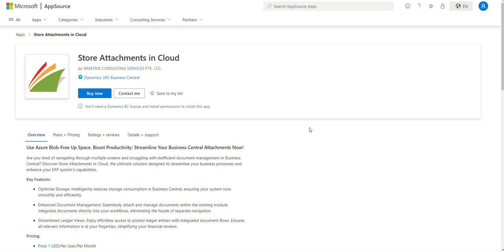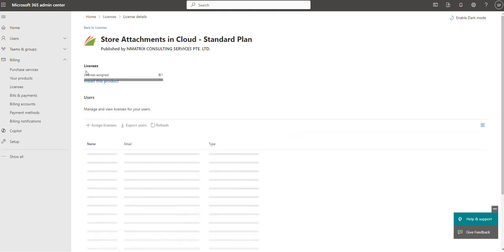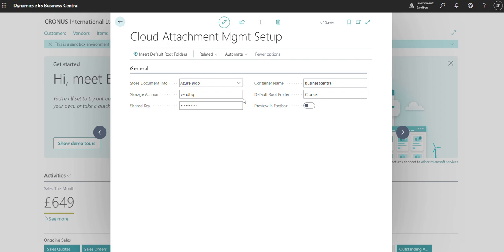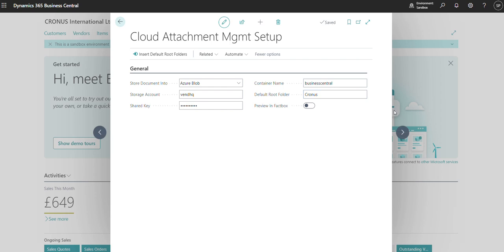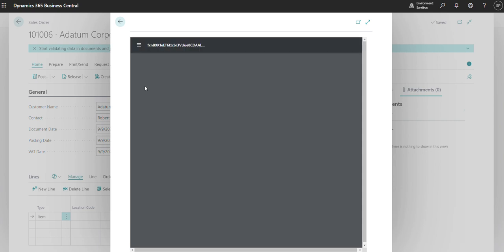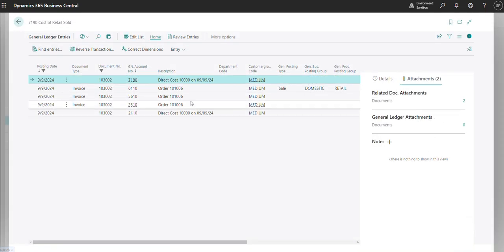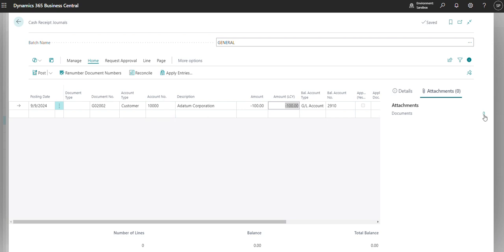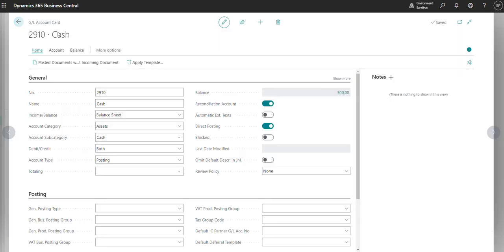NMatrix - Azure Blob Attachments for Business Central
Store Business Central attachments in Azure Blob